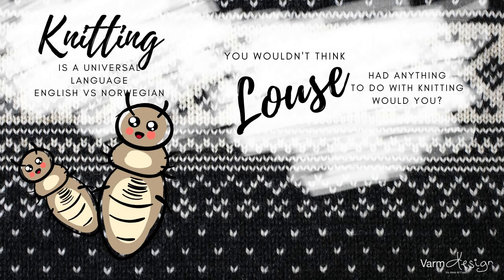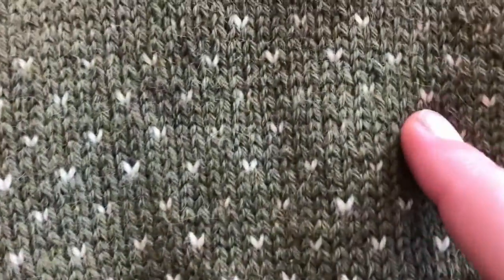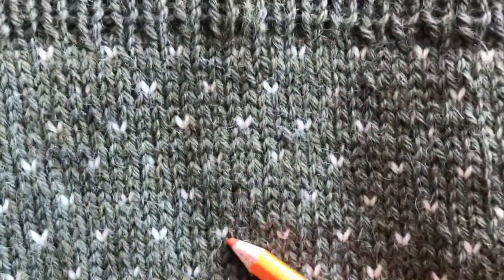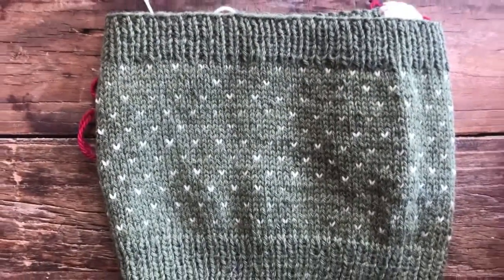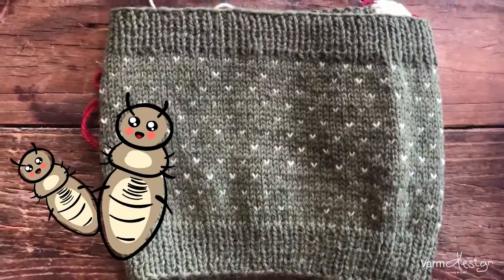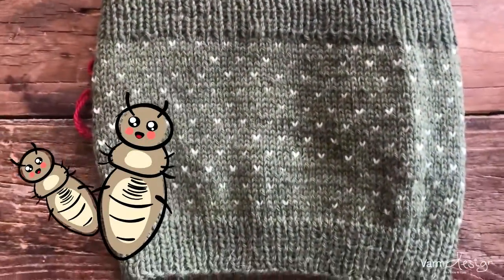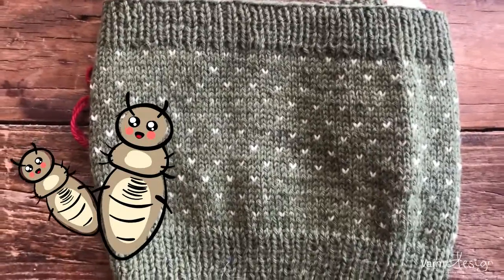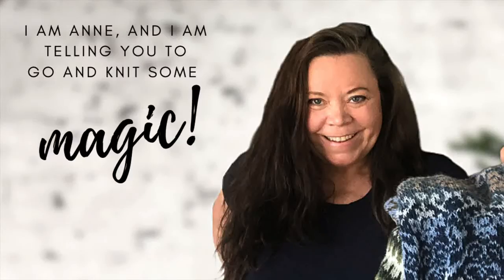About Stand alone stitches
A new word in the series of peculiar Norwegian knitting words :D If you want more knitting magic and inspiration from me, sign up to my magical newsletter